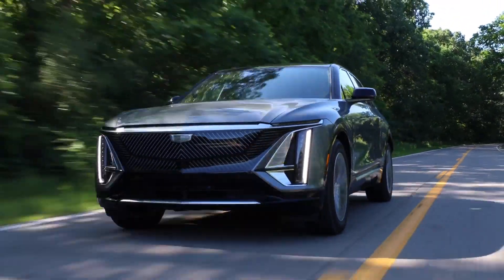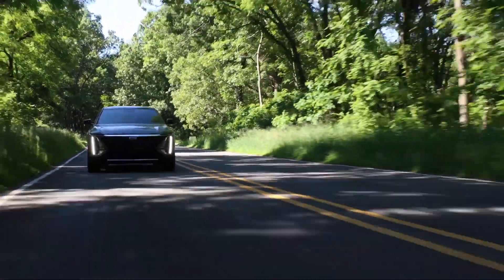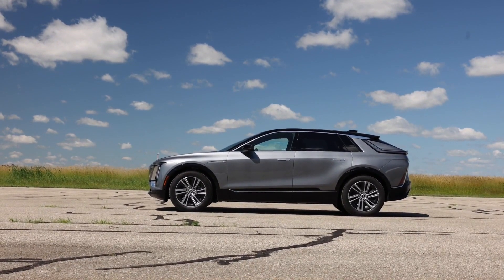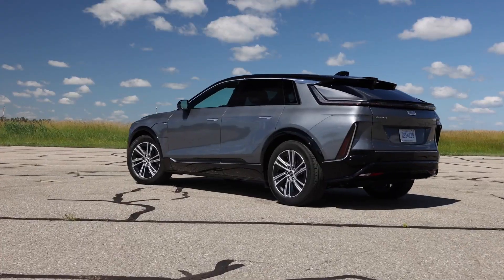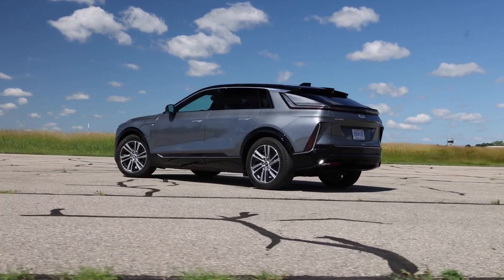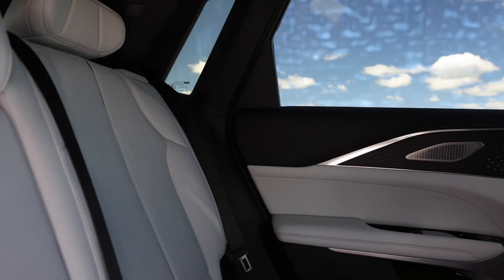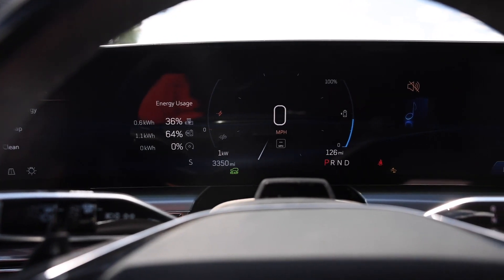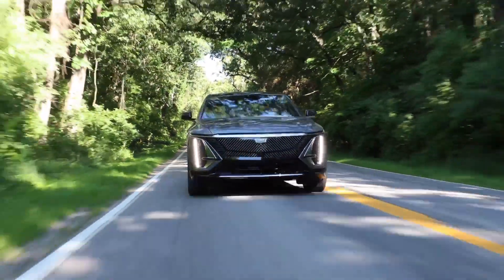2023 Lucid Air -Sports Car -2022 Lucid Air First Drive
Overview..,,
     The sheer amount of engineering needed to design the 2024 Lucid Air is staggering on its own. Name another electric car that can jump to 60 mph in 3.0 seconds and then glide over 400 miles before needing to be recharged. Even high-dollar rivals such as the Porsche Taycan, the Mercedes-AMG EQS53, and the Tesla Model S can do only one of those things. The new Air Sapphire performance model is even quicker, with a claimed 60-mph time of under 2.0 seconds. Lucid achieves these heroic feats with clever tech, a novel battery design, and power-dense electric motors that benefit from the company's experience in Formula E racing. On top of all that, the Air wears a designer look and has a premium cabin that’s spacious for four adults, event when traveling long distances. The sedan's nearly six-figure starting price leaves us wanting a bit more in terms of interior luxury, but the Air's cabin is stylish and upscale, nonetheless. Like other startup automakers, in-car tech is still a moving target, but the Air's three-screen dashboard promises to improve over time by way of over-the-air updates, pushed from the brand's Silicon Valley HQ directly to the car's complex circuitry.
Range, Charging, and Battery Life---
The Air has the longest range of any electric vehicle currently on the market, according to EPA estimates. Grand Touring models of the Air feature a 112.0-kWh battery pack and DC fast-charging capability while the Pure and Touring trims use a smaller 92-kWh version. The base Pure has an estimated driving range of 410 miles, whereas the mid-range Touring is estimated to travel 425 miles per charge. The Grand Touring and Grand Touring Performance models offer up to 516 and 446 miles of range, respectively. On our 75-mph highway route, the Grand Touring went 410 miles, making it the longest-range EV we've ever tested; the Touring we tested went for just 280 miles before needing to be recharged and the Pure went on for 310 miles before the battery depleted. Plugged into a fast charger, the sedan is said to be able to recoup 300 miles of range in 21 minutes. New owners will also enjoy three years of free fast charging at Electrify America charging stations. There's no cap on how many times owners can charge their cars, as long as it's used for personal and not commercial purposes.

---Fuel Economy and Real-World MPGe
The most efficient Air is rated at 131 MPGe combined, and the Performance version is rated at 111 MPGe combined. During our test drive of a Grand Touring model, however, we recorded only 82 MPGe; the Touring did better with a 107 MPGe result and the Pure gave us 101 MPGe. For more information about the Air's efficiency, visit the EPA's website.

Make no mistake, the Air is intended to be a luxury car, and its handsome interior is fitted with rich-looking materials and cutting-edge technology. Lucid is especially proud of the sedan's expansive passenger space, which is highlighted by a large back seat. While the standard rear seating is said to be comfortable for up to three adults, there's also an optional Executive Rear Seating option that adds a recline function for ultimate comfort. The Air's glass roof makes it feel even airier and helps outward visibility. The sedan's front center console looks to provide generous storage space behind the retractable lower touchscreen and inside the large center-console bin, which houses a set of cupholders as well as slots to place a smartphone. We're also told its front trunk—or frunk—will have 10 cubic feet of volume.

 .   Available forward-collision warning and automated emergency braking
 .   Available blind-spot monitoring and rear cross-traffic alert
  .  Available adaptive cruise control with lane-keeping assist